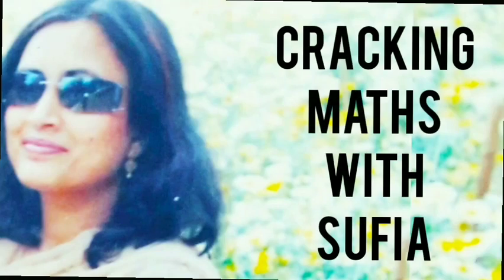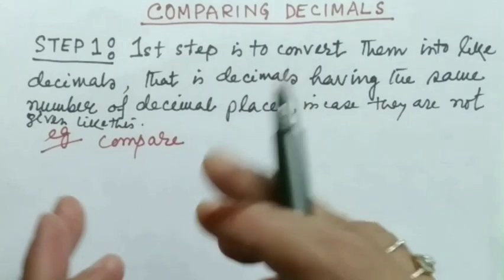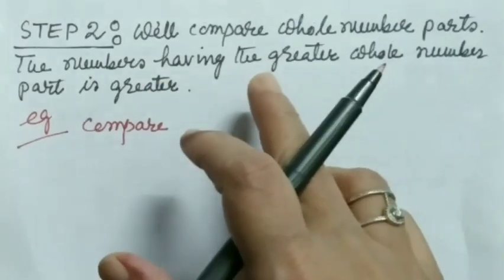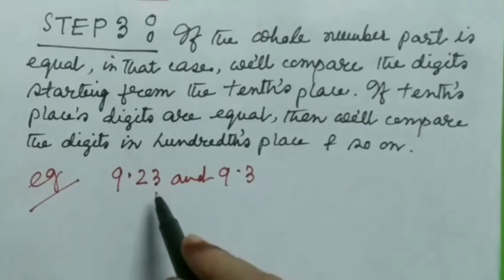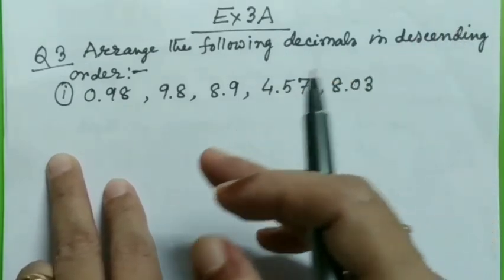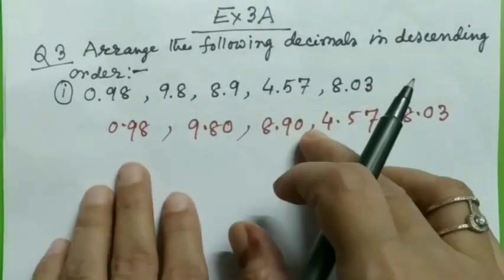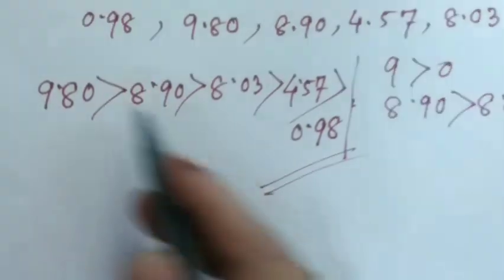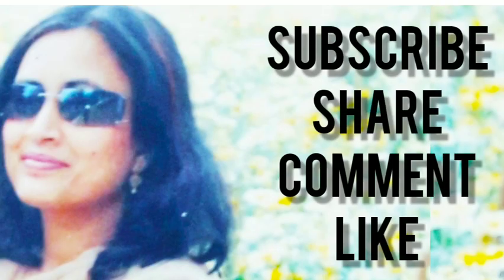Vid 49| How to compare decimals | Maths class 7 | ncert | cbse |seba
Class 7 ,ncert seba book,Ex 3A Q3.
In this video we will learn about how to compare decimal numbers in an easy way along with a sum.

👆Video 3 on Fractions and Decimals.